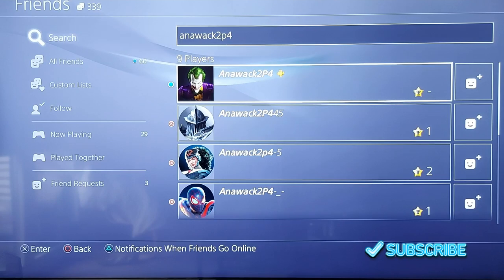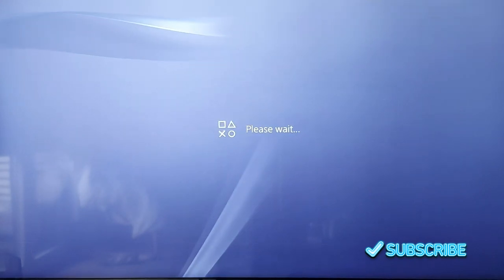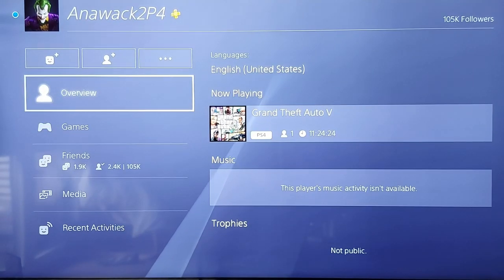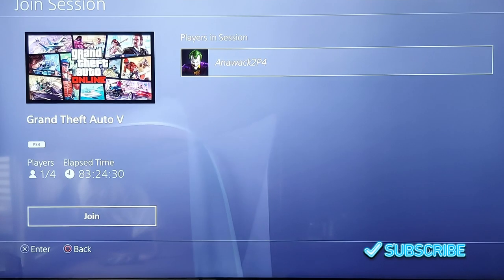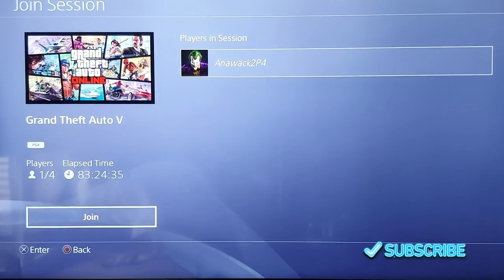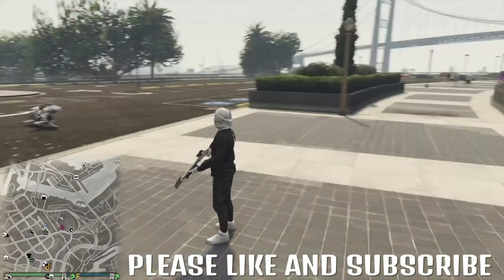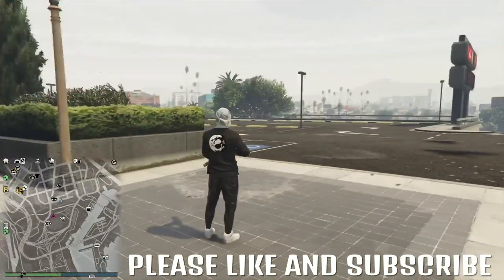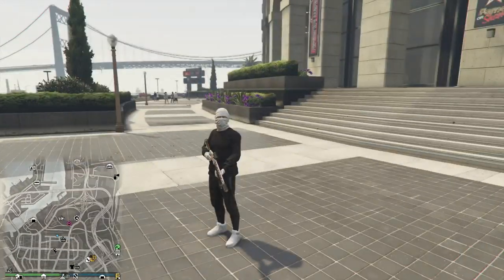How To Join Anawack Easy Tutorial!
Made this video to show people how to join off Anawack. I got asked alot about this so heres the video.

Anawack2P4 (PS4)   Anawack1P5 (PS5)

Anawack2 (PS5 should work if anawack1p5 is down)

Anawackxbox1 (xbox1) AnawackXS (xboxXS)

Joinanawack (xboxX and xboxS)

You can also join a friend or player in a different targeting mode to have the same results.

Music from Uppbeat (free for Creators!)